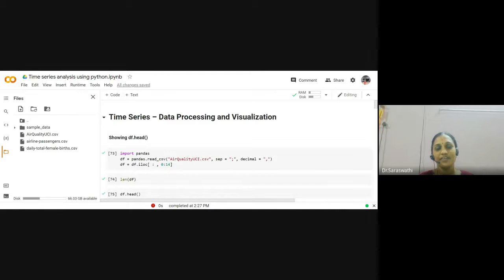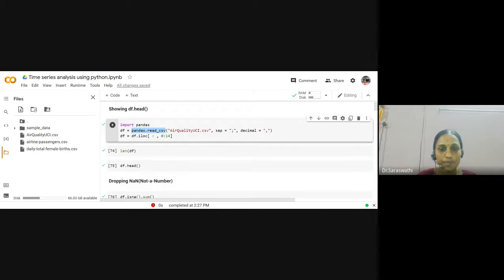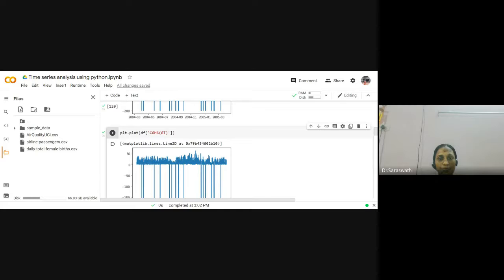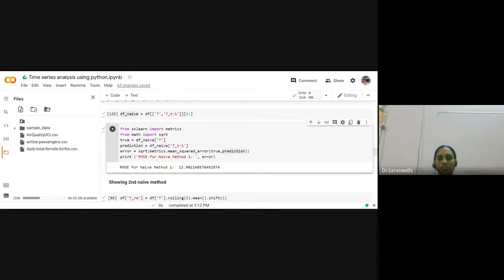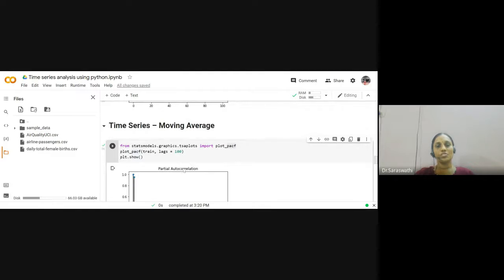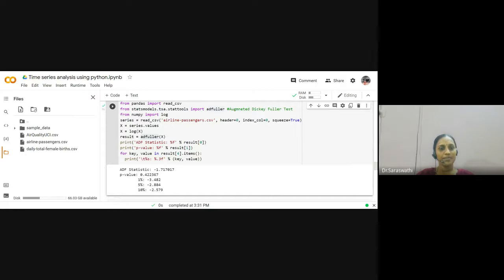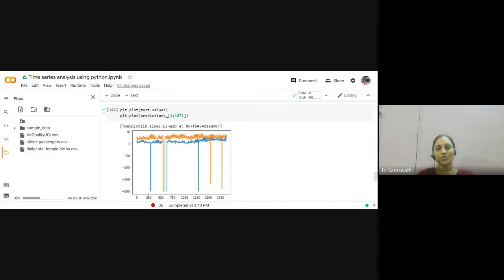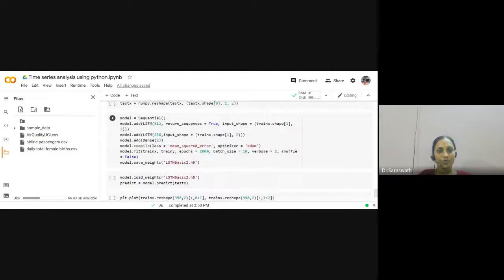Session-15 || AICTE-ISTE-IFETCE-CSE- ANACONDA-DATA SCIENCE TECHNIQUES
Introduction to Time Series and spatial Data Analysis
by
Dr.D.Saraswathi
Senior Associate Trainer,
Scientific Computing Solutions, Chennai